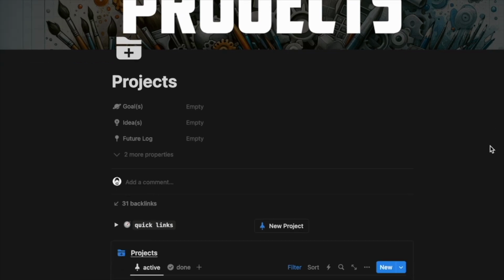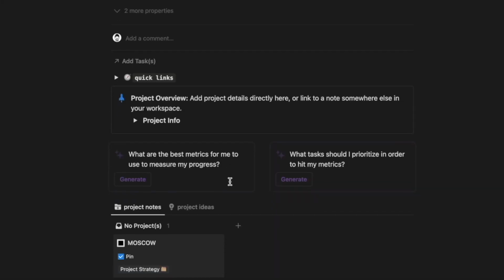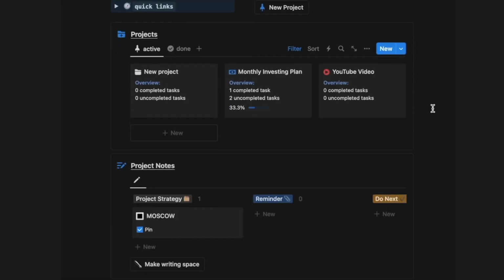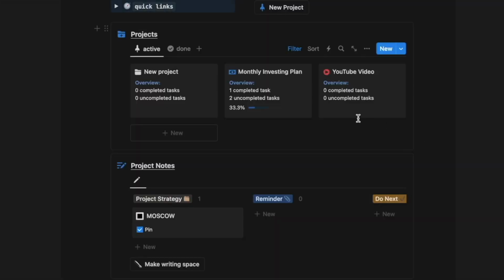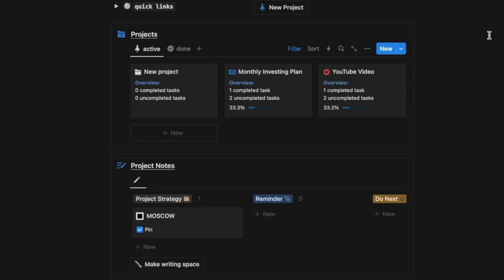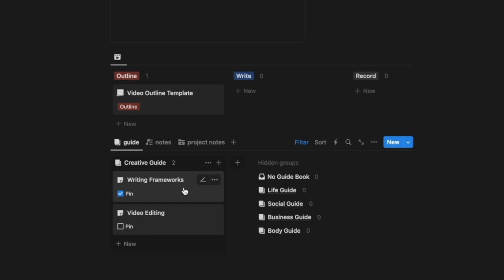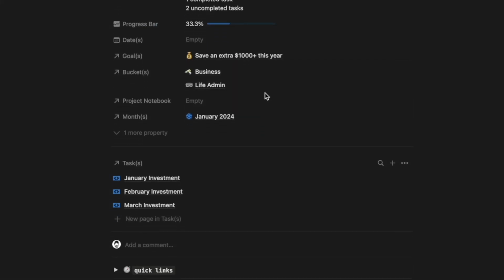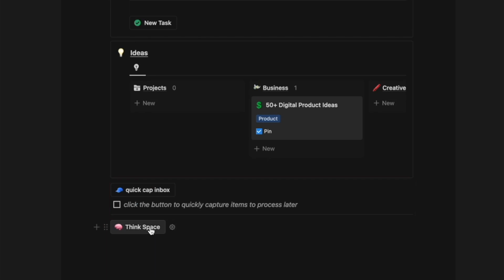The Easiest Way to Manage Your Projects in Notion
Demonstrating the project management part of the Ultimate Life System (my game-changing new all-in-one Notion 2nd brain template). This is how the Ultimate Life System makes your project management simple and easy!

 📎 Speed up your success